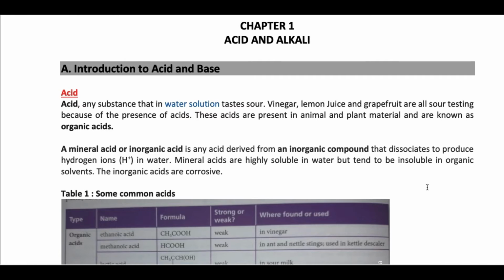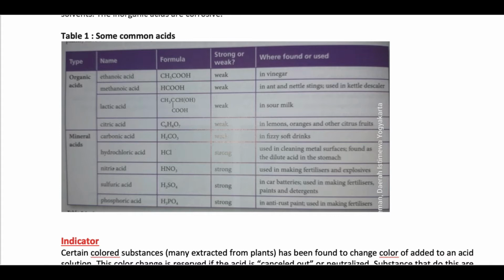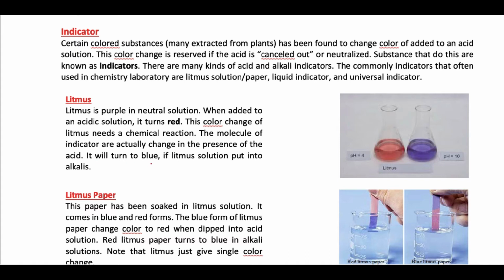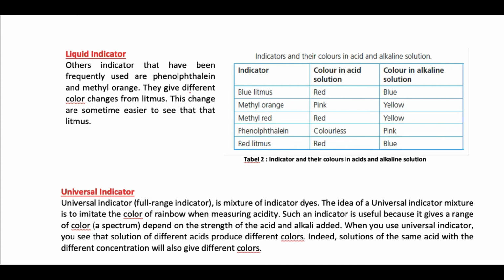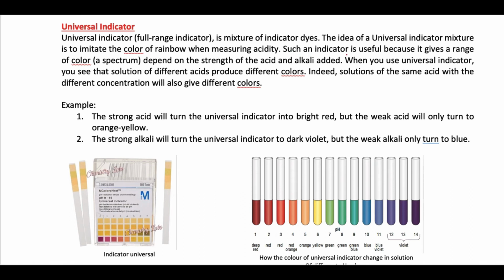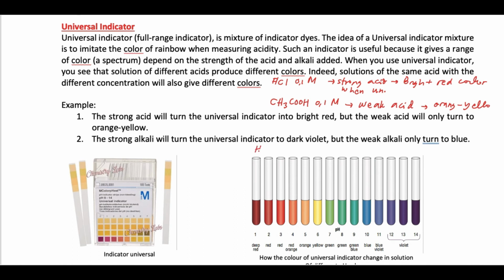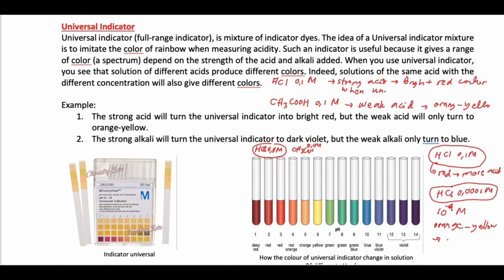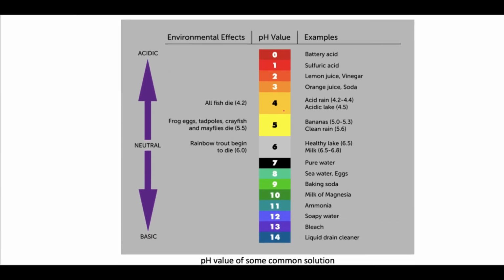Chemistry | Introduction to Acid & Base | Grade XI-IPA | Manis Santi Rahayu, S.Si.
Acid, any substance that in water solution tastes sour. Vinegar, lemon Juice and grapefruit are all sour testing because of the presence of acids. These acids are present in animal and plant material and are known as organic acids.

A mineral acid or inorganic acid is any acid derived from an inorganic compound that dissociates to produce hydrogen ions (H+) in water. Mineral acids are highly soluble in water but tend to be insoluble in organic solvents. The inorganic acids are corrosive.